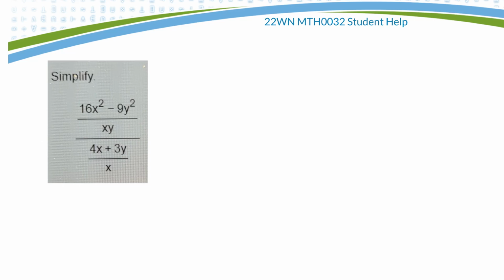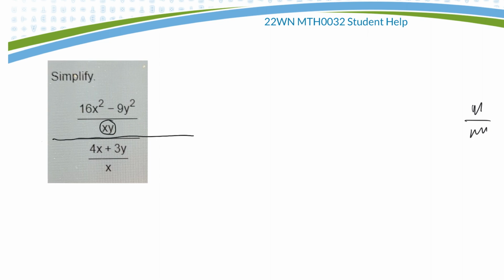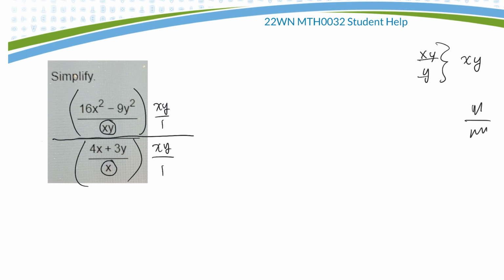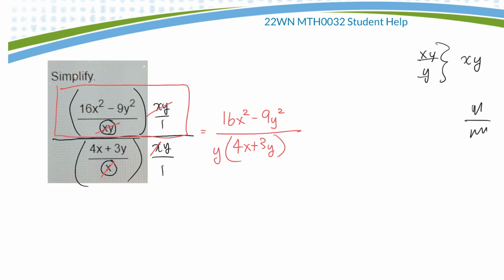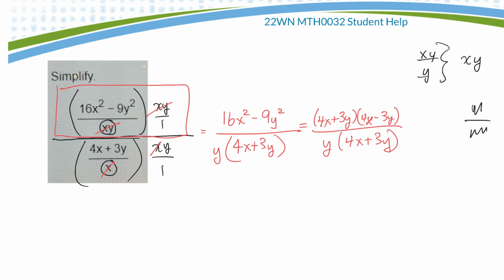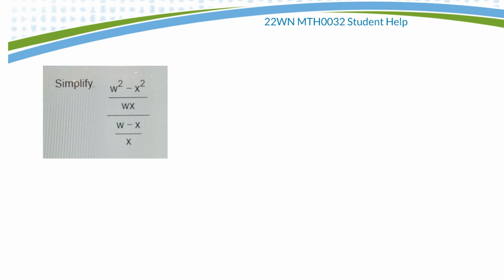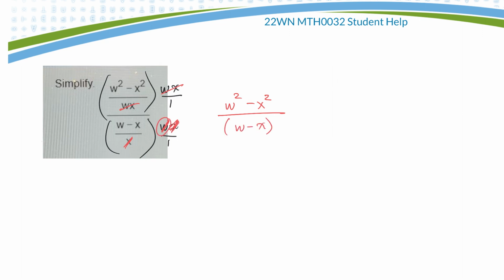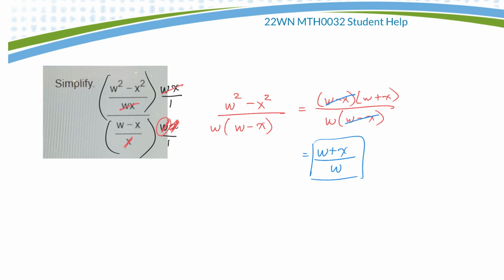22WN Student Help - complex rational expressions